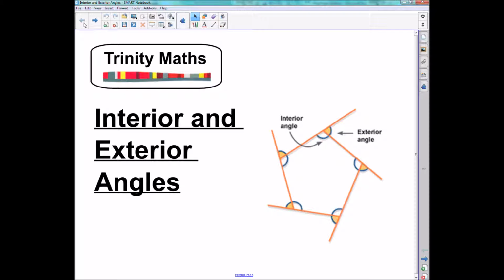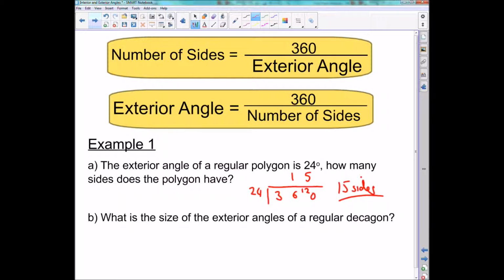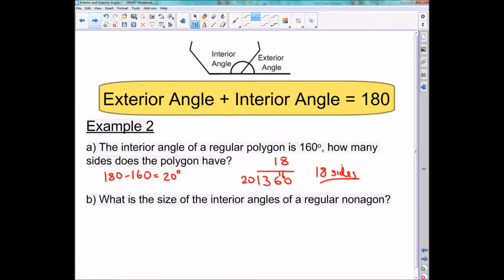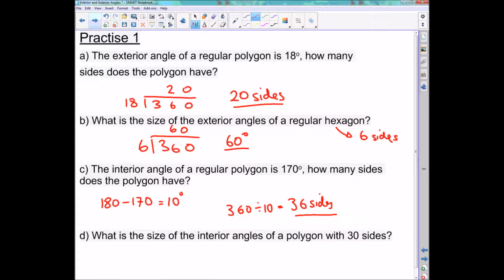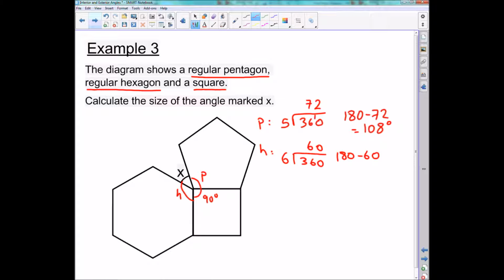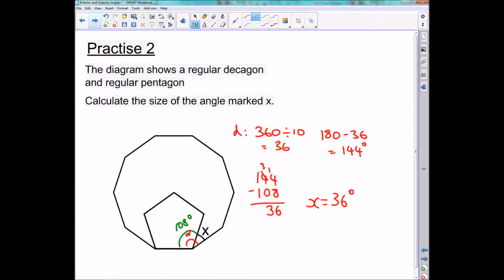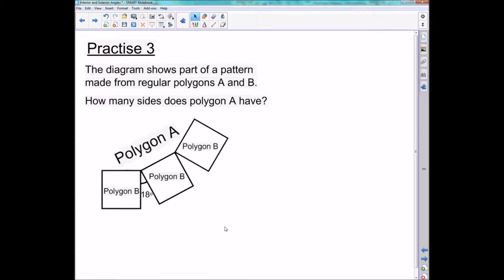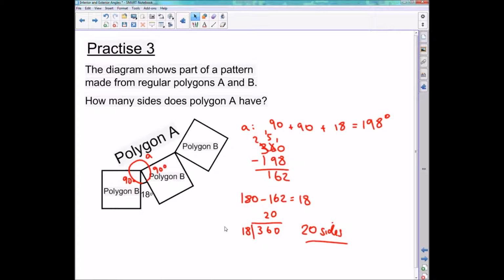Interior and Exterior Angles